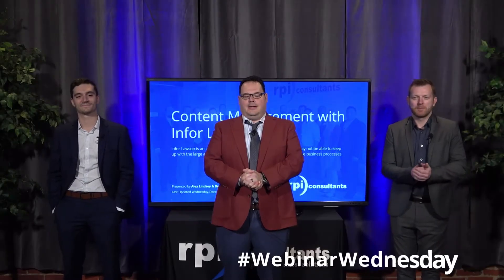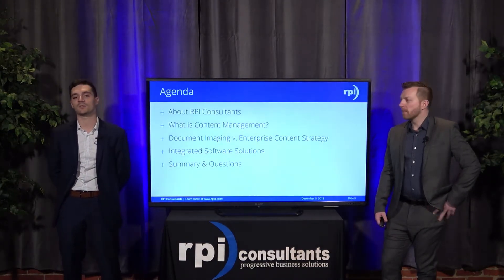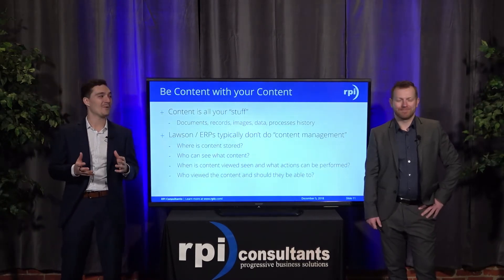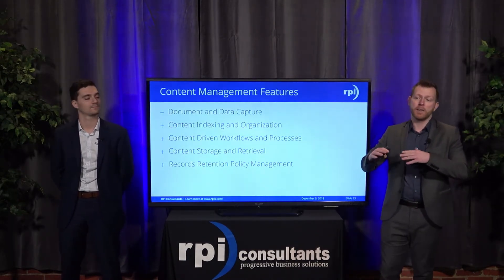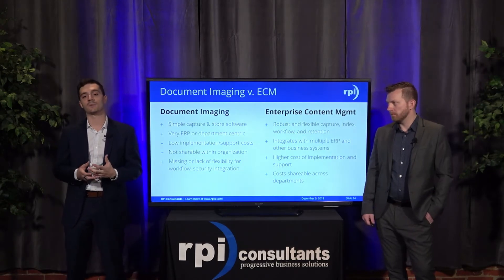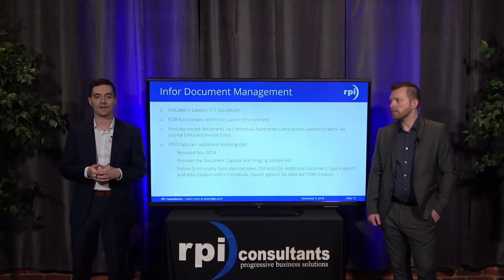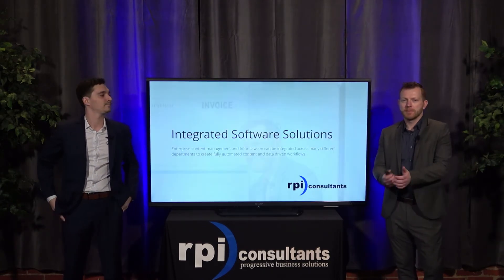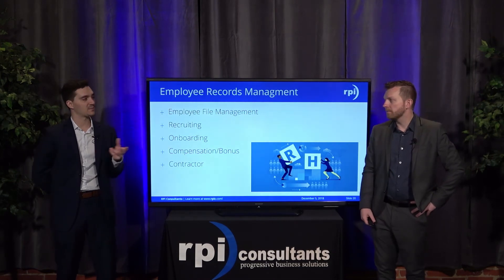Content Management with Infor Lawson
With Infor Lawson, your organization is able to track, manage, and measure its most important back office and administrative data. However, most organizations still process and maintain large amounts of physical documents and records that may contain important information.

Implementing effective Enterprise Content Management solutions for document and record intensive workflows can help unlock that data and simplify your organization’s records management and retention.

Join RPI’s Alex Lindsey and Ben Nichols to learn about how enterprise content management solutions can enhance your investment in Infor Lawson.